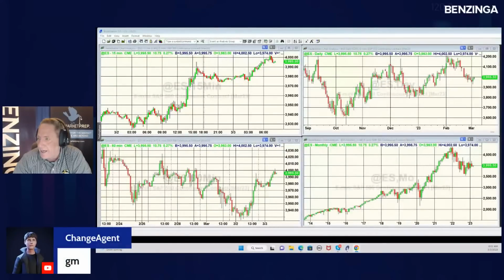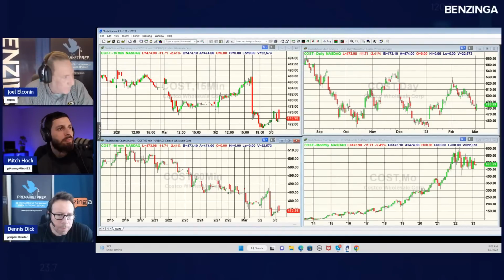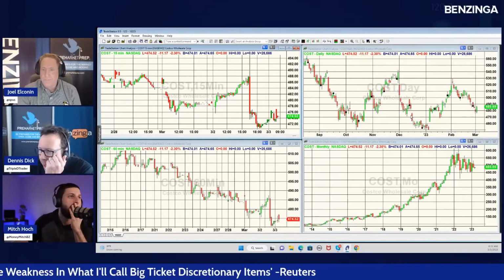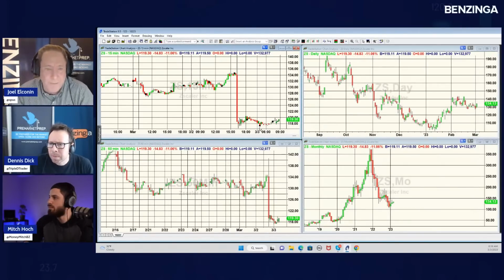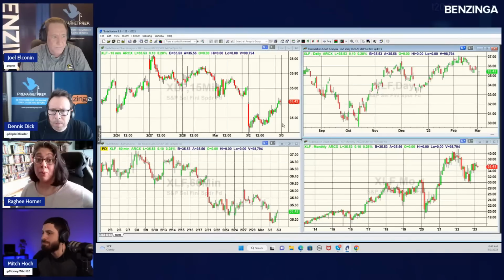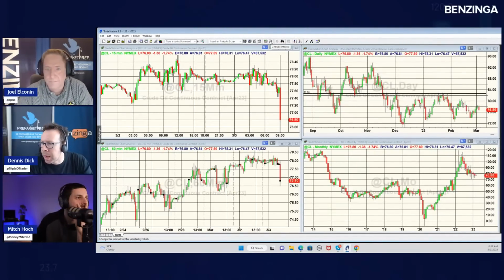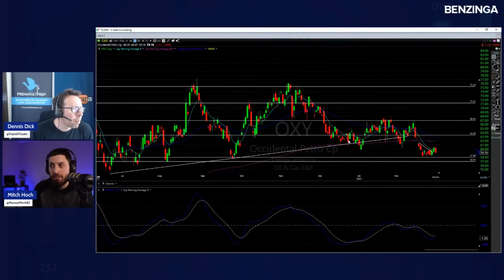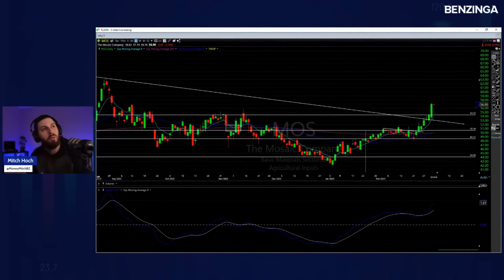Inverse Cramer ETF PreMarket Prep | March 3rd, 2023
#1 Mornings Stock Show To Get You Ready For The Stock Market Open, PreMarket Gainers, Earnings This Week, Economic Data & More!

Benzinga PreMarket Prep 8:00AM ET- 9:00AM ET

Featured Guest:
8:15 AM ET Matthew Tuttle is the Chief Executive Officer and Chief Investment Officer of Tuttle Capital Management

8:30AM ET Raghee Horner, Managing Director of Futures at Simpler Trading